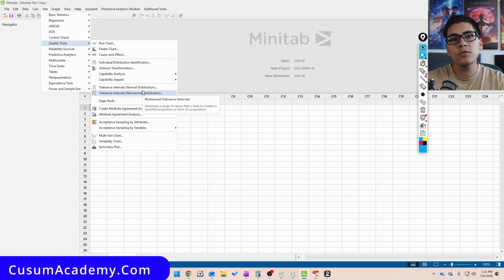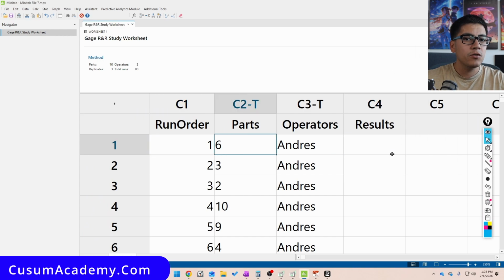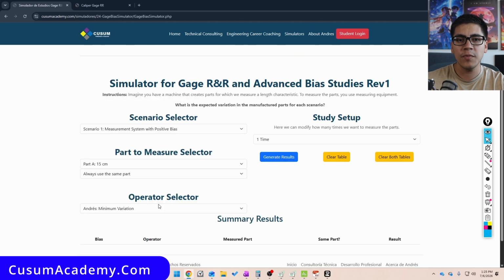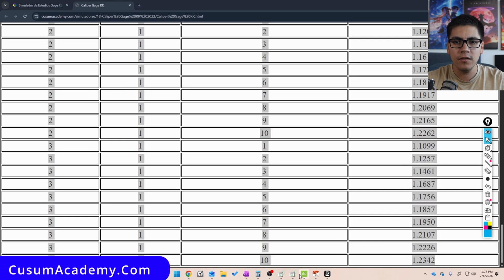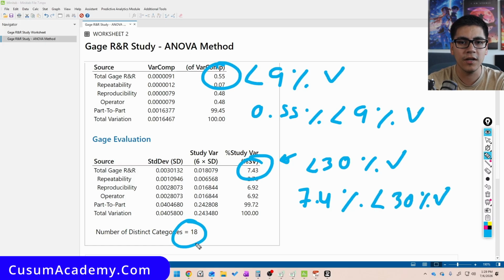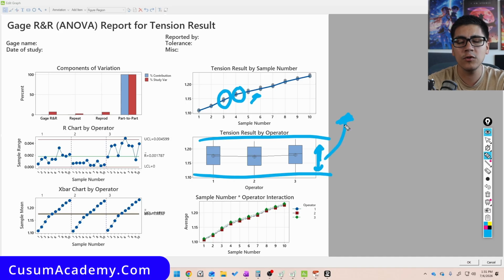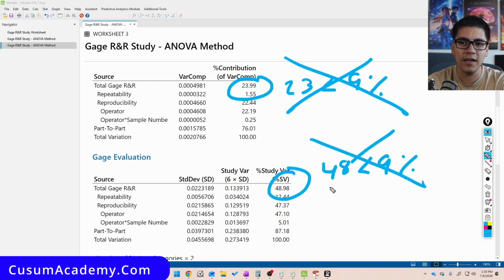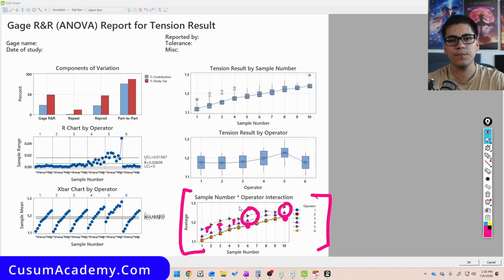Minitab Basics for Beginners | Lesson 9: Crossed Gage R&R Study (Complete Guide)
This is the final lesson of the Minitab Basics for Beginners series!

In this lesson, you'll learn how to perform and interpret a Crossed Gage R&R Study using Minitab—one of the most important Measurement System Analysis (MSA) tools used in manufacturing, quality engineering, and continuous improvement.

A capable measurement system is essential before making decisions based on data. In this video, I explain the concepts behind Gage R&R and demonstrate how to analyze your measurement system step by step.

In this lesson you'll learn:

What a Crossed Gage R&R Study is
The difference between Repeatability and Reproducibility
How to structure a Gage R&R study correctly
How many operators, parts, and repetitions are typically required
How to perform the analysis in Minitab
How to interpret the results and determine whether your measurement system is acceptable

Whether you're a Quality Engineer, Manufacturing Engineer, Process Engineer, Industrial Engineer, or a student preparing for a career in manufacturing, this lesson will help you build a solid foundation in Measurement System Analysis.

If you've followed the entire series, congratulations on completing the Minitab Basics for Beginners course!